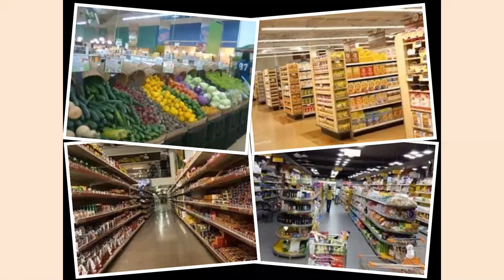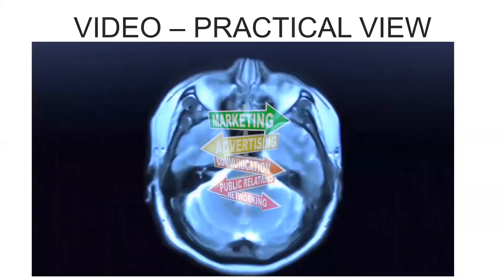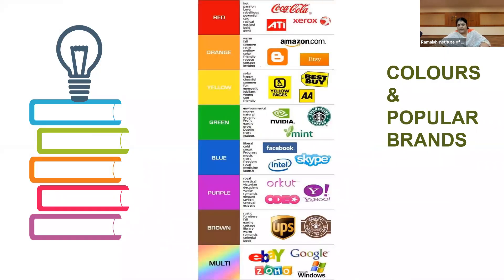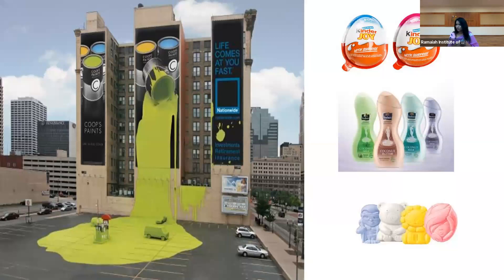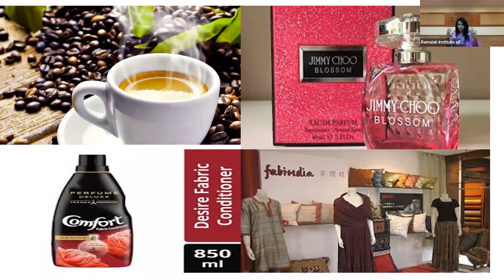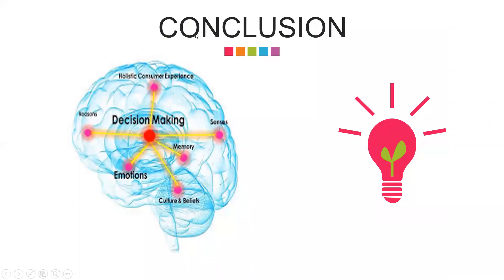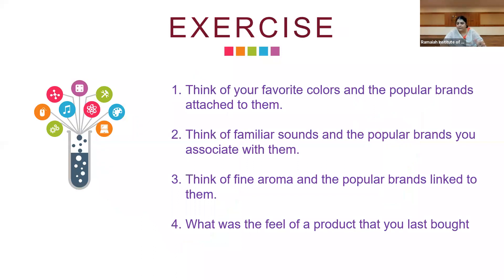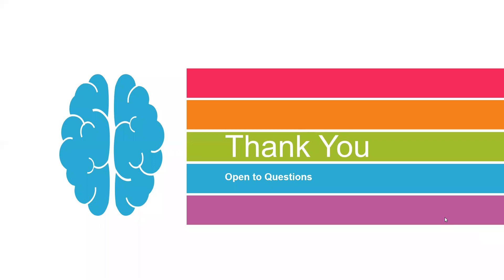Introduction to Neuromarketing by Prof Lakshmi Kannan and Prof Arul Jyothi M 8June20 1